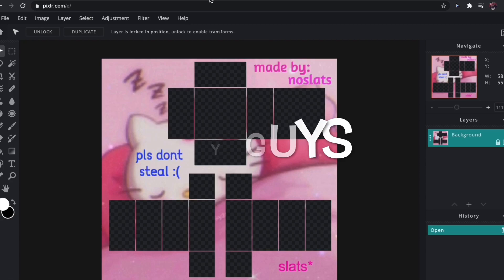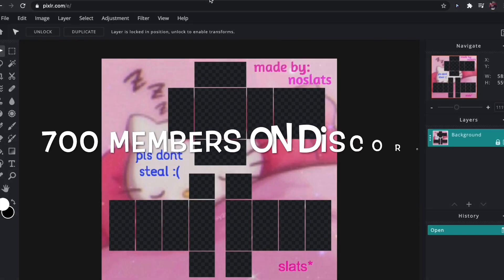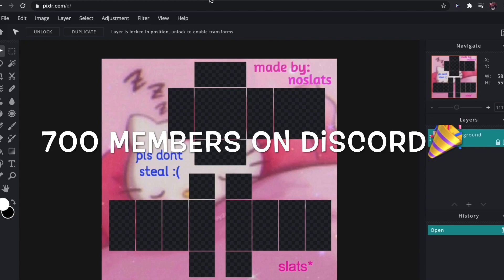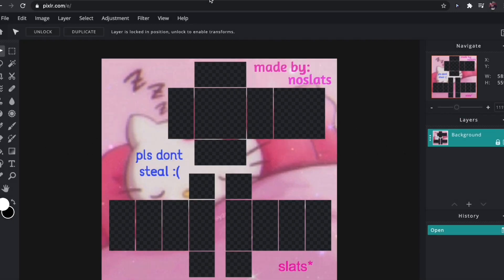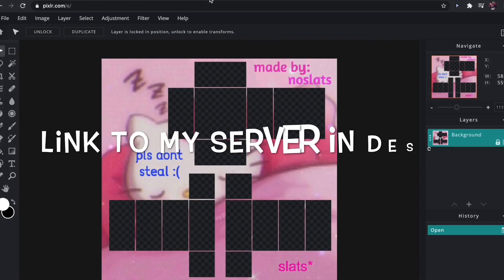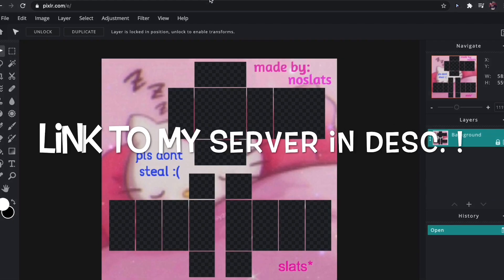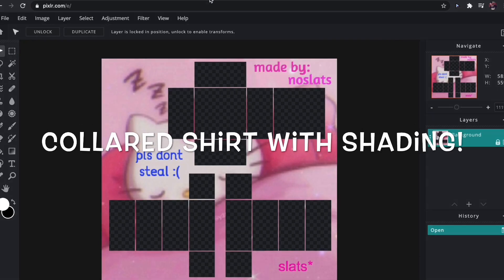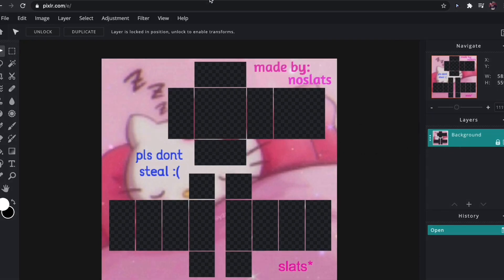HOW TO MAKE A COLLAR SHIRT ON ROBLOX WITH SHADING | easy pixlr tutorial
open me!  :)